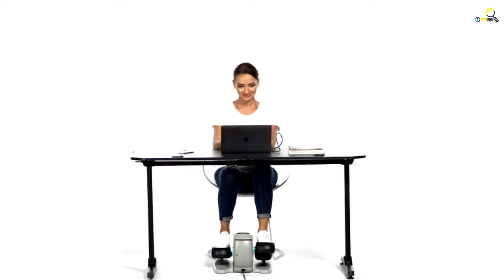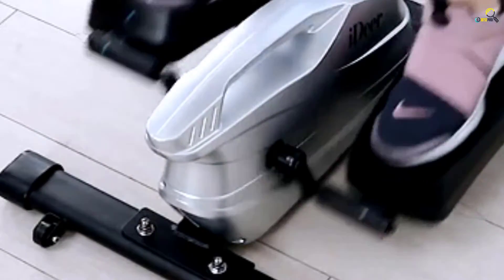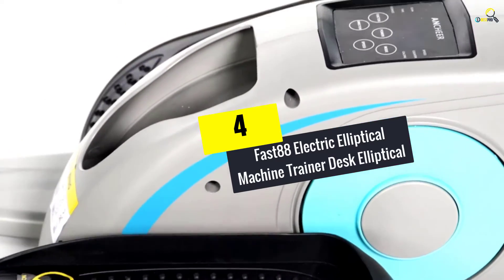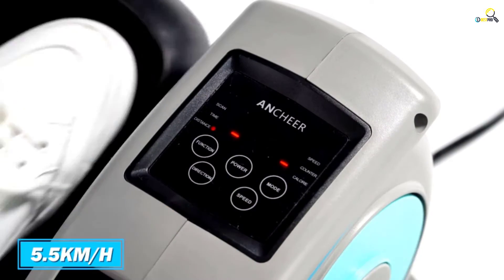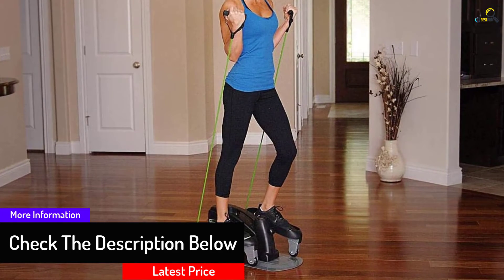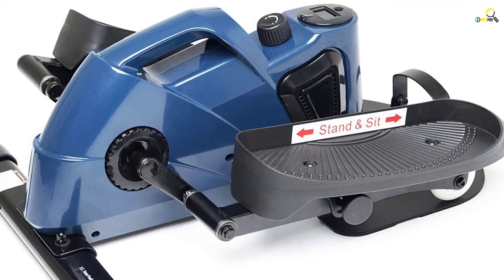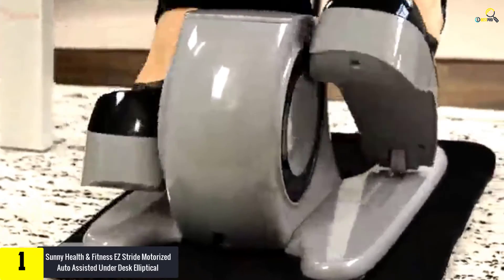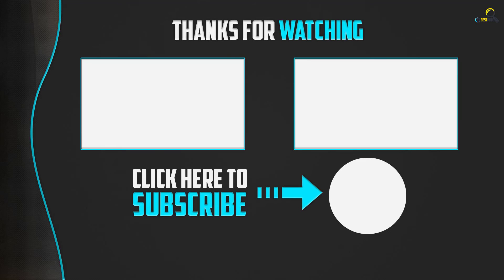Top 5 Best Portable Ellipticals in 2021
▶️ 5. IDEER LIFE Under Desk Stand Up Exercise Bike, Mini Elliptical Trainers Stepper

▶️ 4. Fast88 Electric Elliptical Machine Trainer Desk Elliptical

▶️ 3. Stamina Inmotion Compact Strider

▶️ 2.  Jfit Under Desk & Stand Up Mini Elliptical

▶️ 1. Sunny Health & Fitness EZ Stride Motorized Auto Assisted Under Desk Elliptical

➥ Prime Discounted Monthly Offering
➥ Try Twitch Prime
➥ Amazon Music Unlimited
➥ Try Amazon Home Services
➥ Kindle Unlimited Membership Plans
➥ Create an Amazon Wedding Registry

best portable ellipticals,portable ellipticals,Best Portable Ellipticals,Best Portable Ellipticals 2021,Best Portable Ellipticals in 2021,Top 5 Best Portable Ellipticals in 2021,IDEER LIFE Under Desk Stand Up Exercise Bike,Fast88 Electric Elliptical Machine Trainer Desk Elliptical,Stamina Inmotion Compact Strider,Jfit Under Desk & Stand Up Mini Elliptical,Sunny Health & Fitness EZ Stride Motorized Auto Assisted Under Desk Elliptical Peddler Exerciser